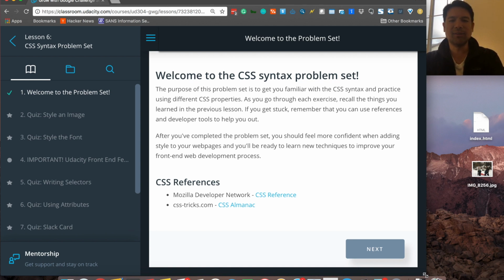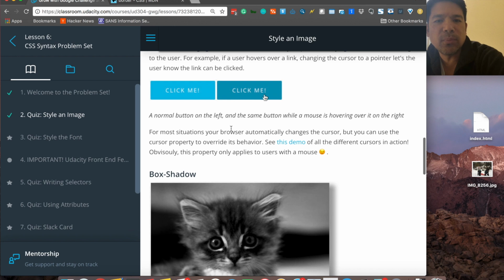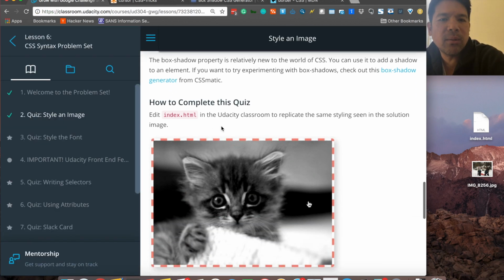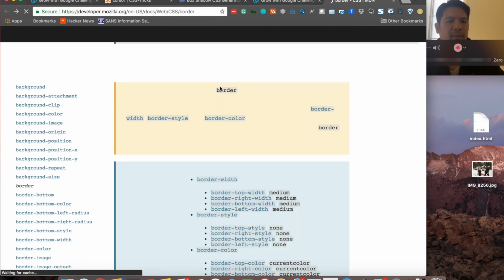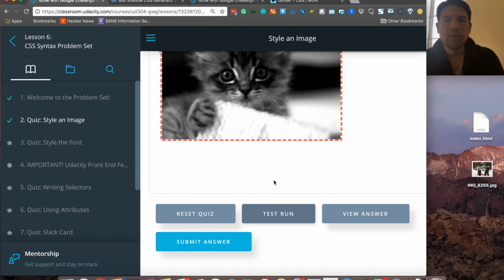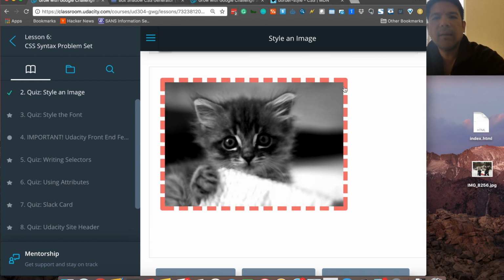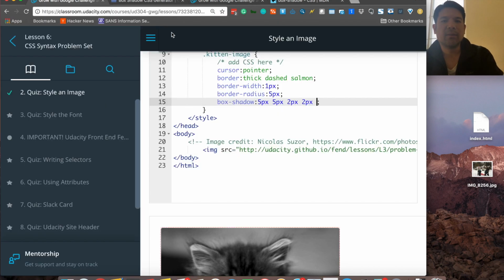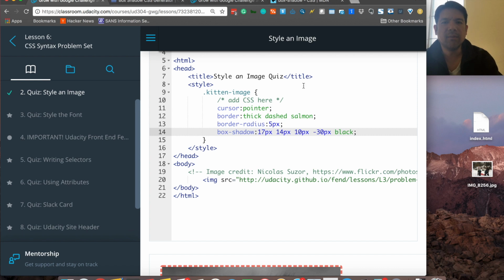Lesson 6 Quiz 2 - Udacity Grow With Google Web Development Challenge